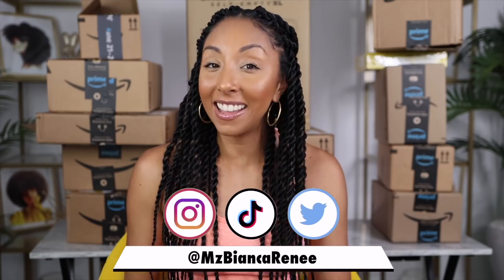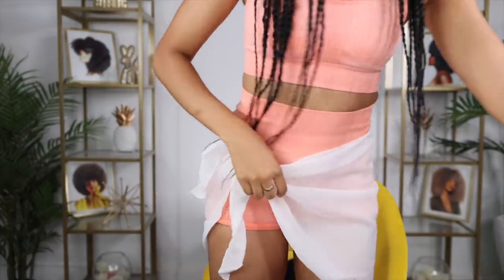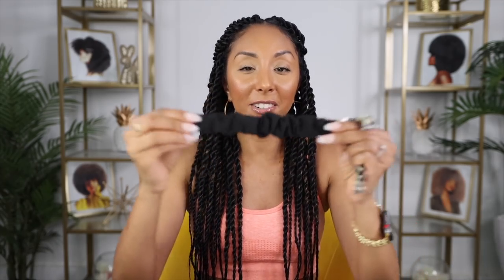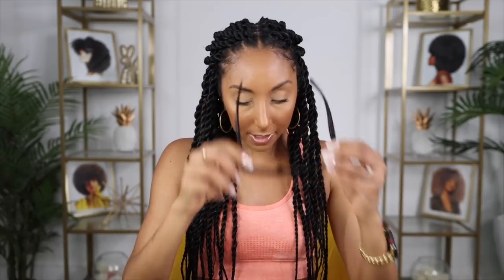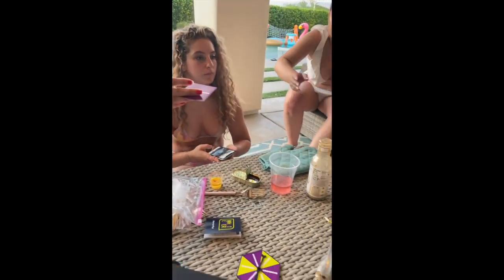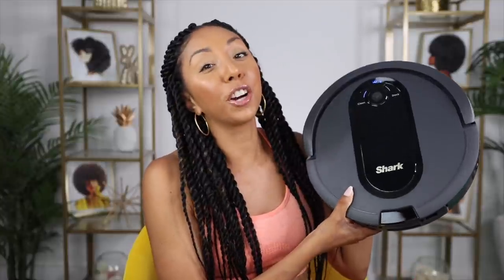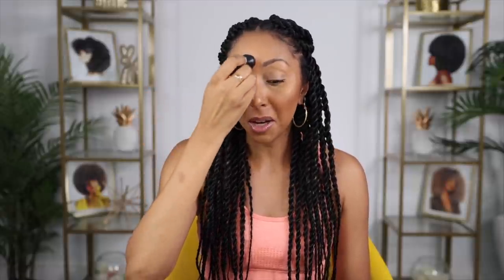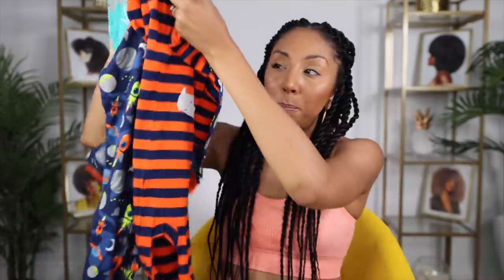HUGE Amazon Prime Day Shopping Haul | BiancaReneeToday